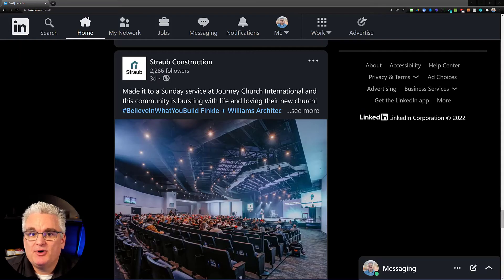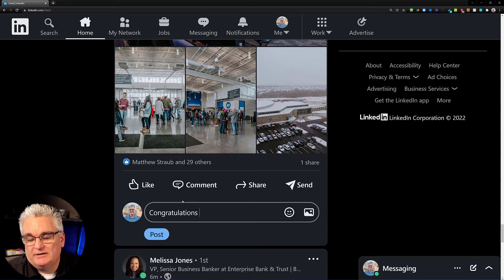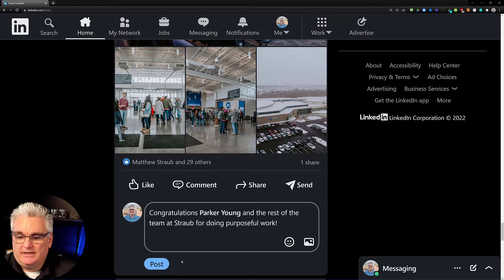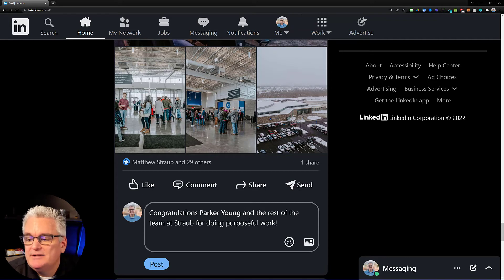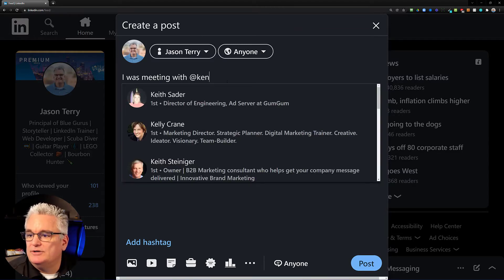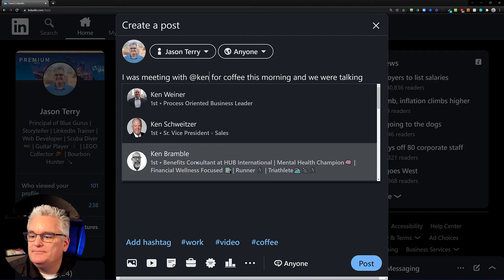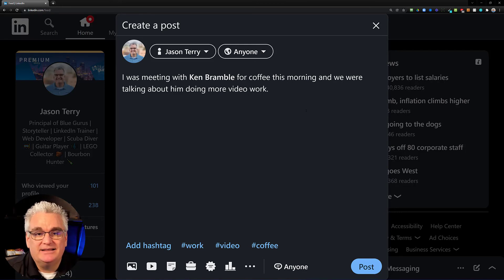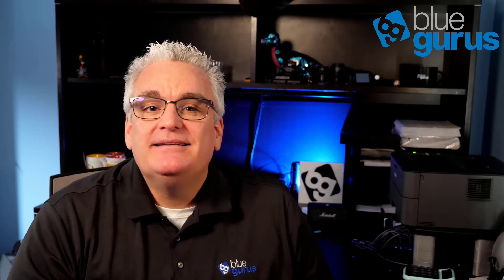Marketing: Here's how to @mention someone on LinkedIn... and why you should.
This channel is all about helping you and your company with videos on marketing, brain food and technical tips!